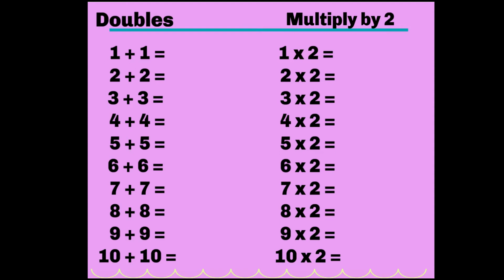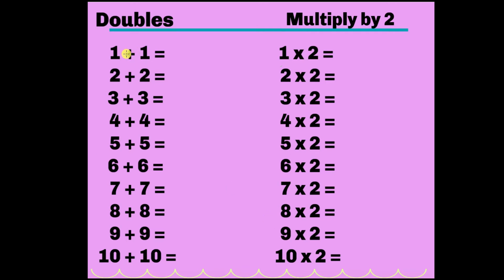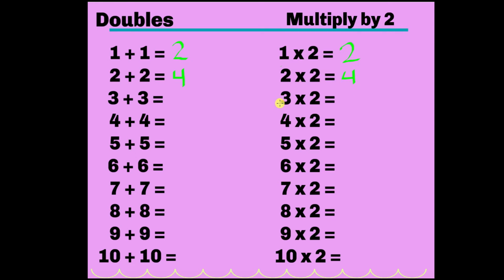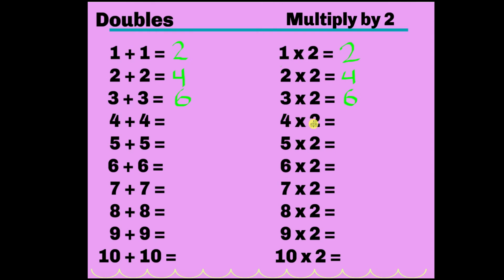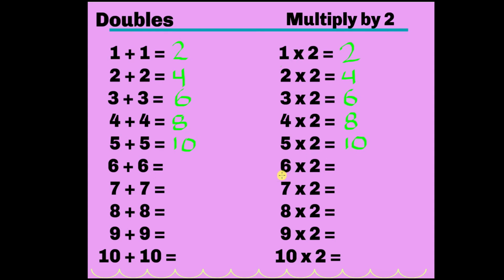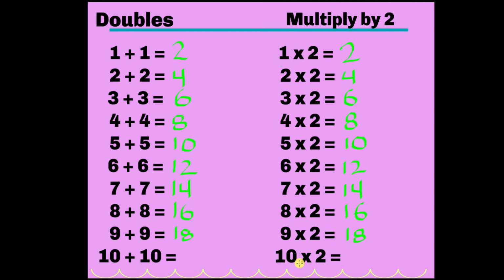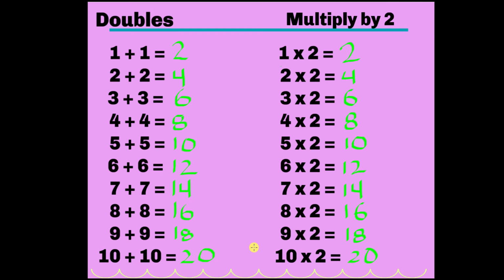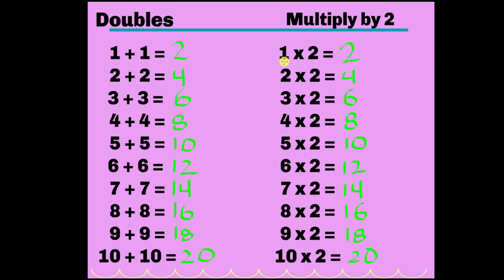Learn To Multiply by 2!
This intro to multiplying by 2 video is designed to help kids understand the concept of doubling a number when multiplying.  It is a beginning video that can be added to any pen and paper math lesson structure.

Our videos are designed for children ages 2~8 and they cover a wide range of subject areas.